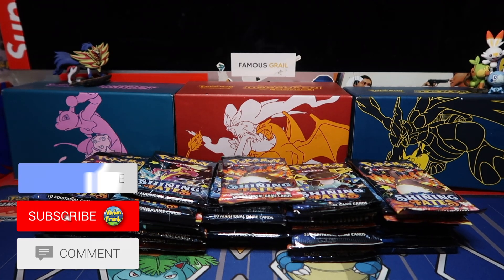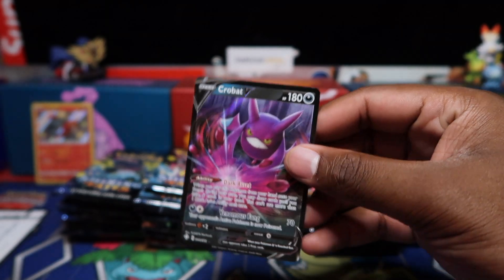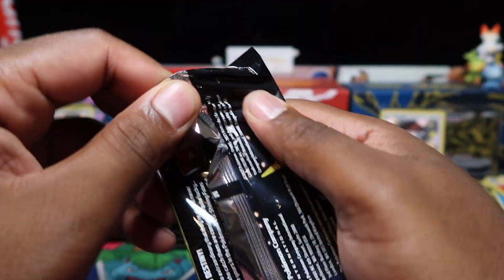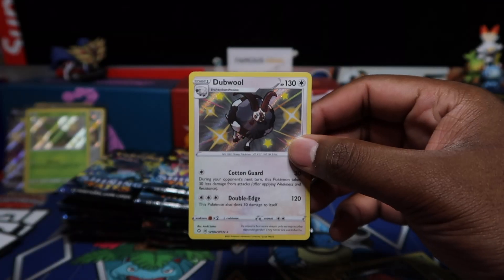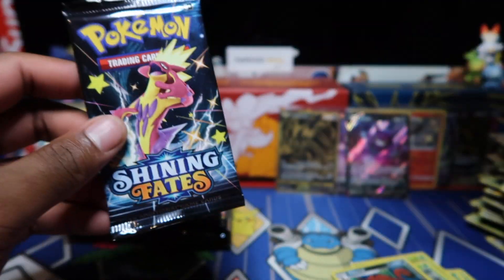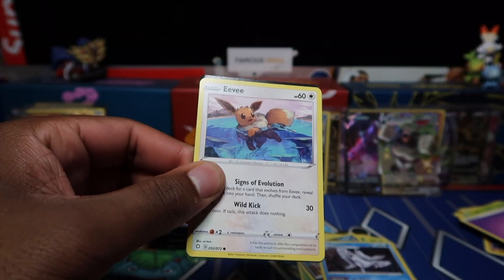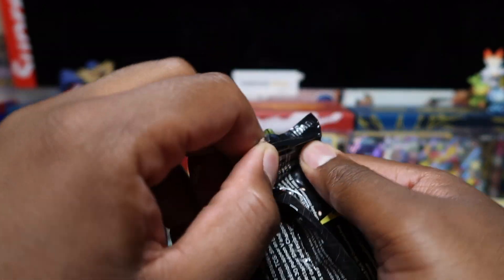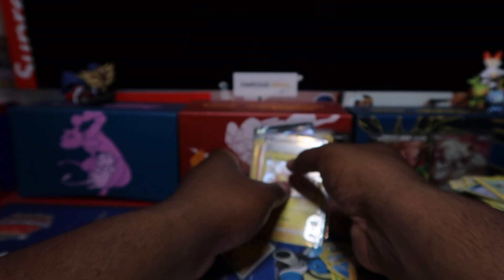Open 50 Pokemon Shining Fates Booster Packs!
Today we open 50 booster packs of Shining Fates!